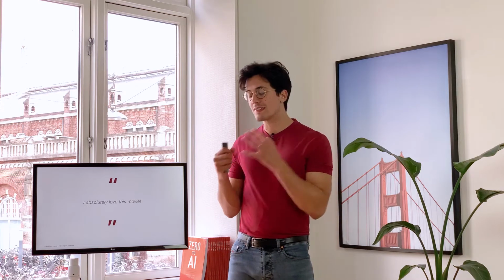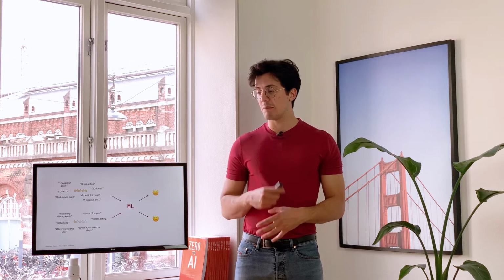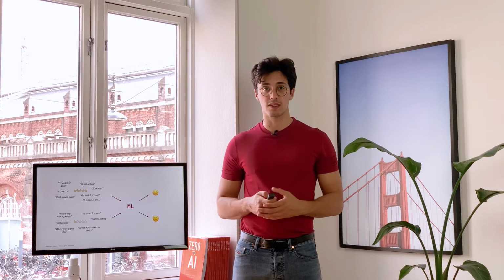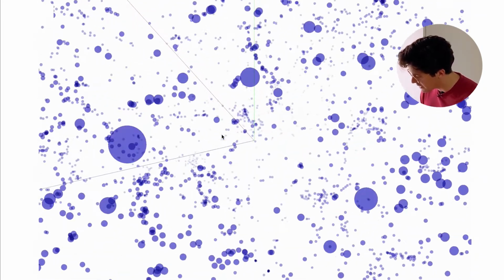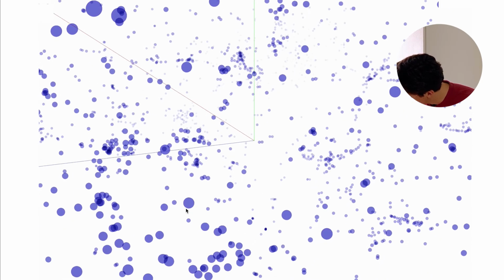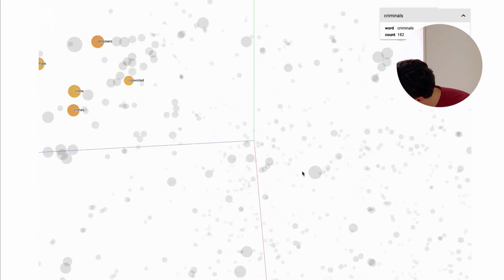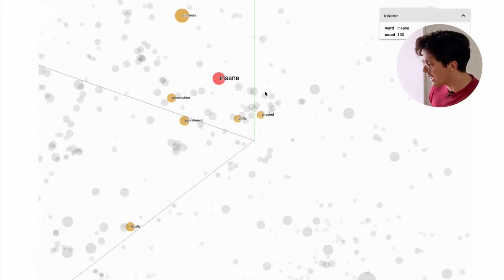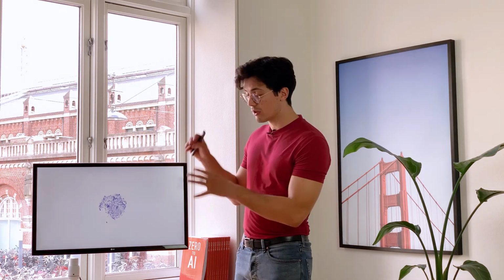Teaching computers to speak | AI for Humans 3.1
In this video: What language is for AI and how it can interpret it

This video is from my free course “AI for Humans”, an introductory course on Artificial Intelligence.
AI4Humans is a free online course for everyone interested in learning what AI is, what is possible (and not possible) with AI, and how it affects our lives – with no complicated math or programming required.

You can follow it on the website of the AI Academy school for a better learning experience and earn your completion certificate!